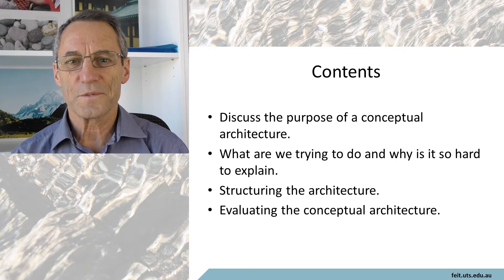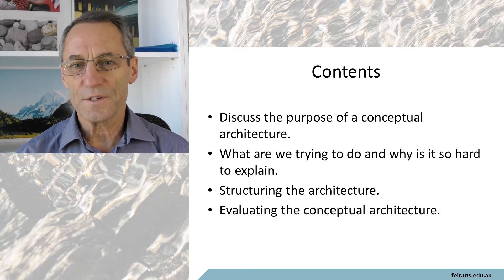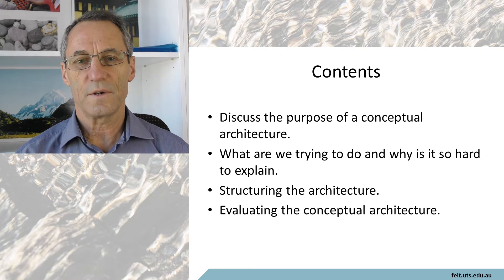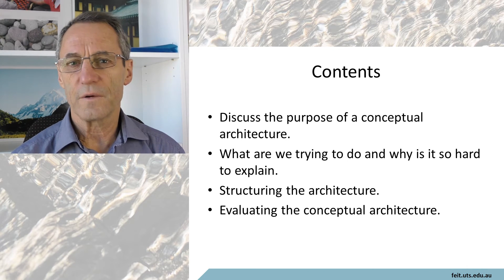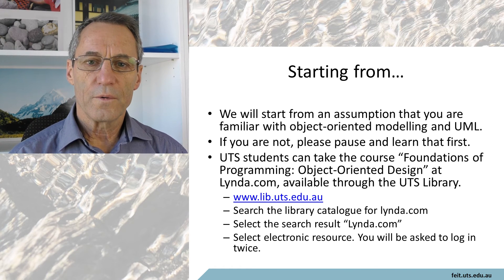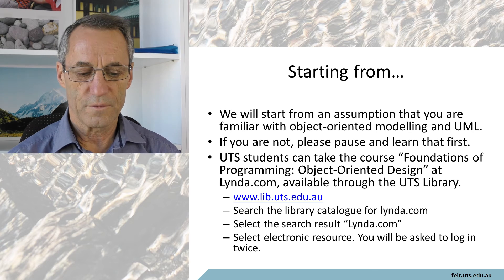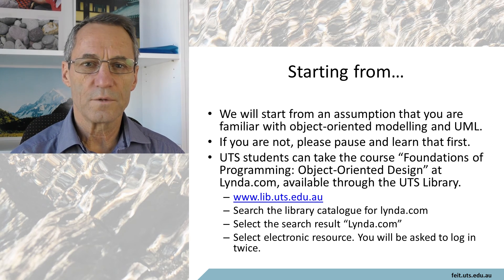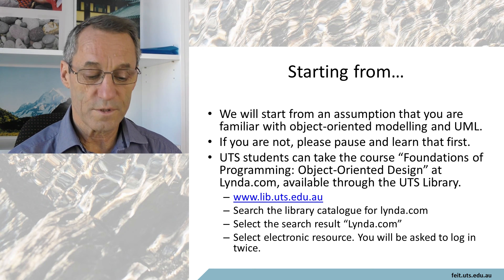Conceptual architecture Introduction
Introduction to this playlist on Conceptual Software Architectures.